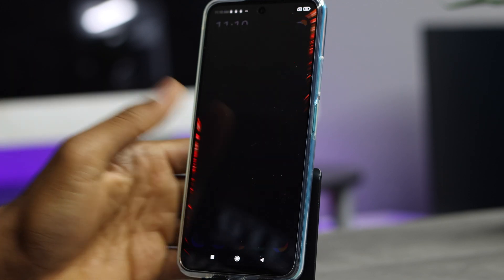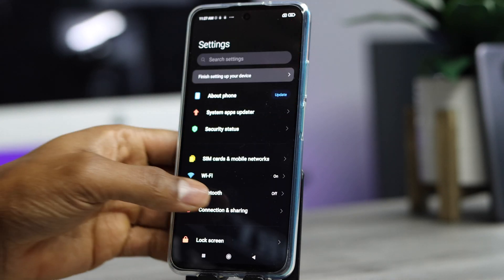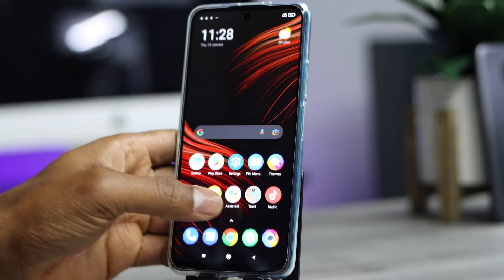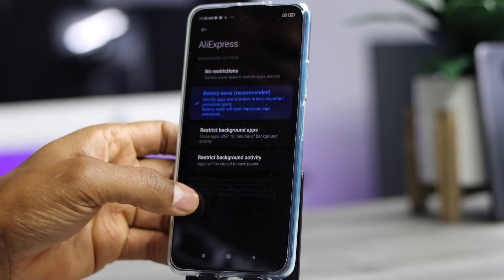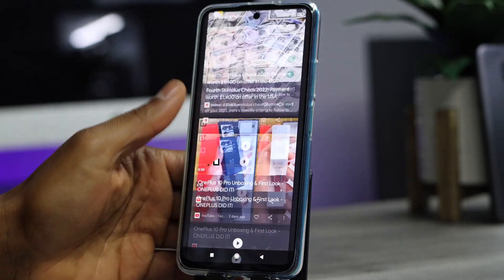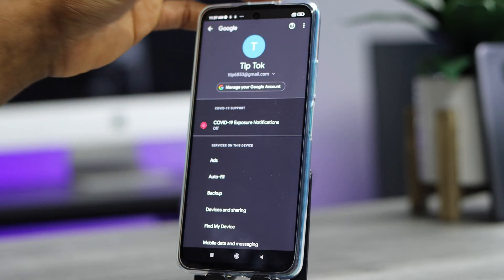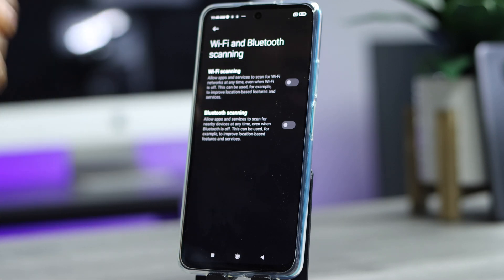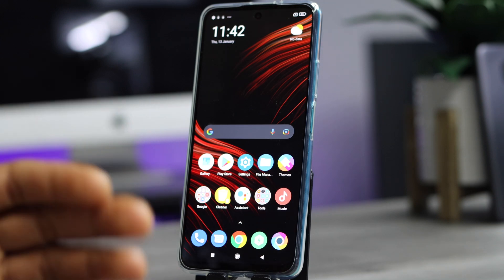Xiaomi phone battery draining fast - Solved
In today's video I'm showing you some settings that you need to change to improve your xiaomi phone's battery performance. Follow the simple steps in this video and your xiaomi phone's battery will definitely improve. I hope you found this video helpful.